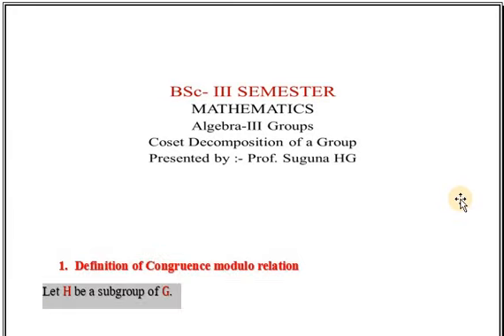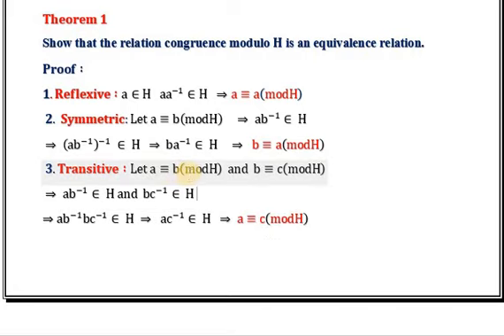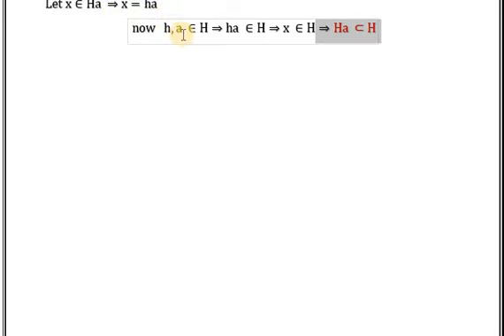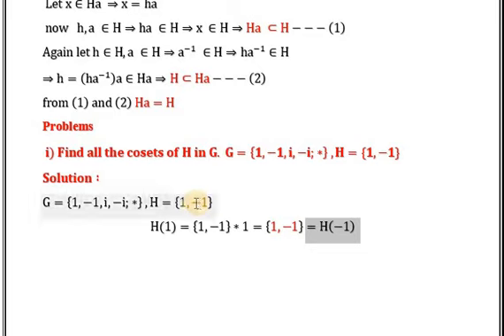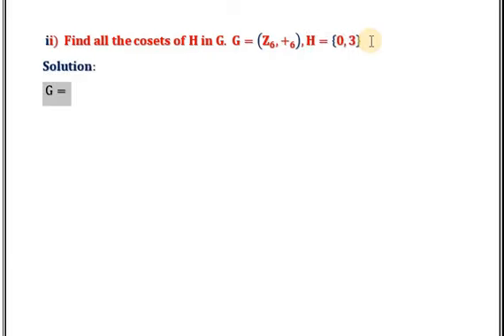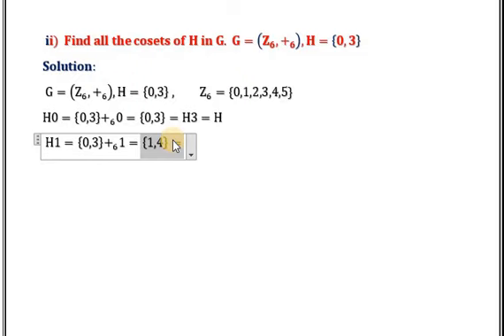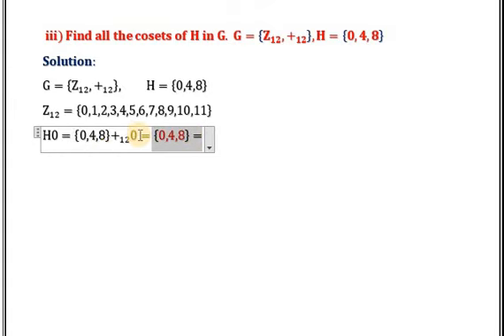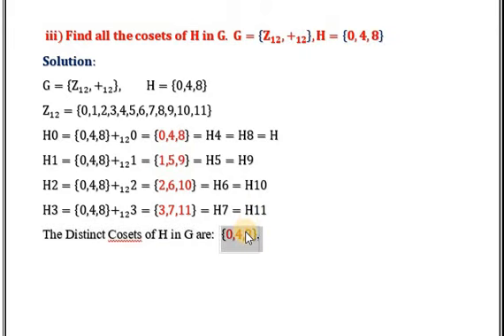session 5 video